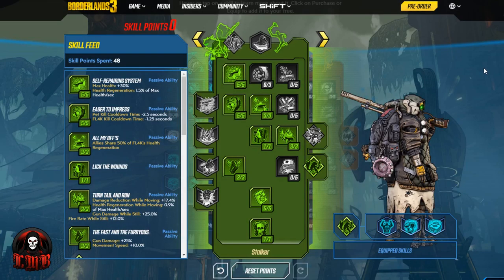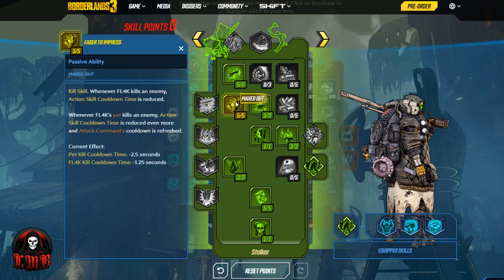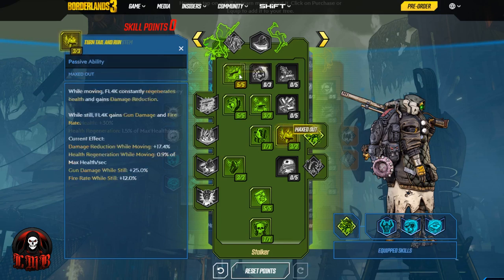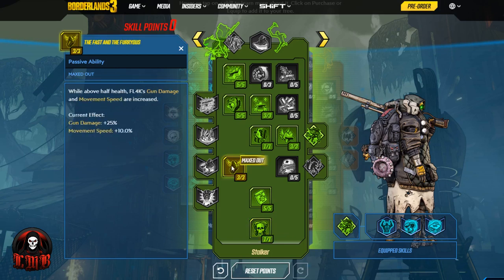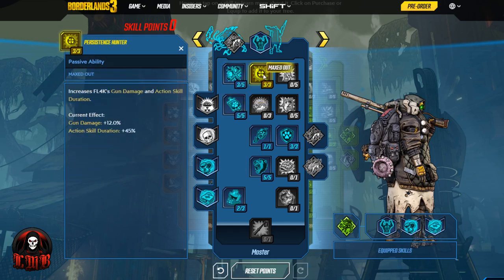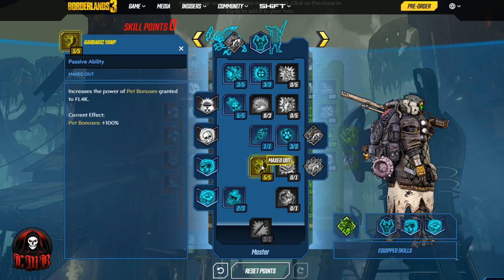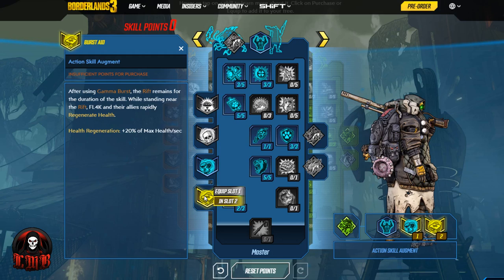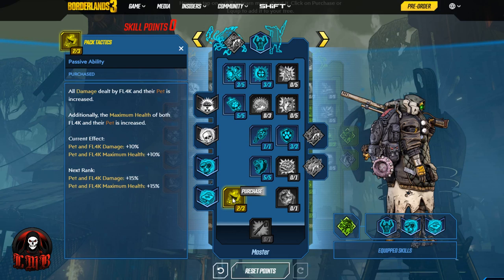Borderlands 3 Character Builds: Fl4k - Immortal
Vault Hunters Rejoice!! Borderlands 3 is almost here, but you don't know what character you want to play. Maybe you have your character, but have no idea how you want to build them. Maybe you have an idea, but you want more options. If any of this applies to you...I got you fam.

In this character build series, we dive down into the many perks and synergies each Borderlands 3 character has to offer in order to create very unique, very OP options to suite any play style.

This Fl4k build is all about survivability. After stacking all this health regen, max health, and action skill buffs, it's going to take the OP of OP bosses to even touch you.

LMB presents: Fl4k - Immortal

Be sure to follow the LaMuerteBlanca Twitter, Instagram, and Facebook pages for even more content. Follow me on Mixer and Twitch for the live stream.